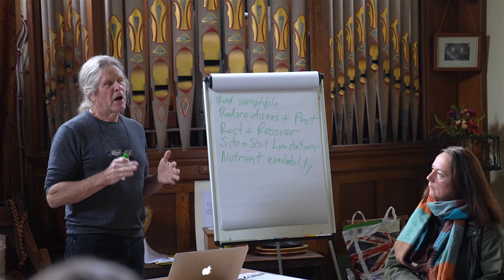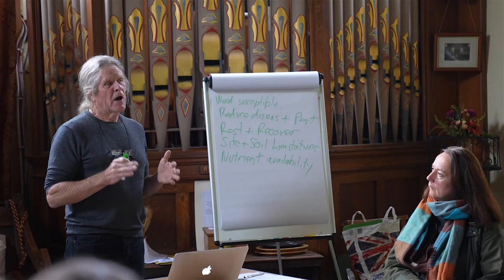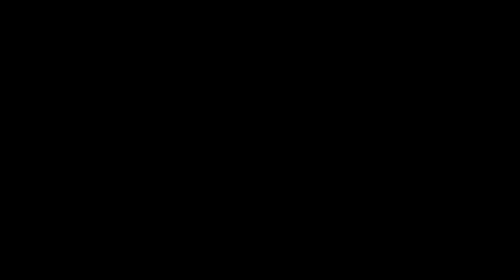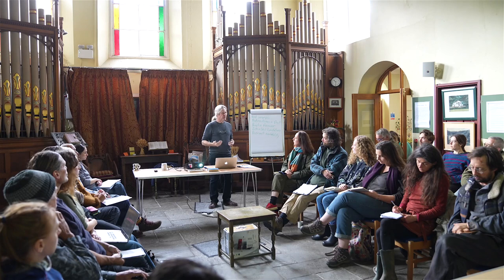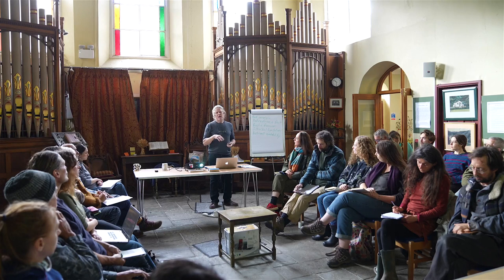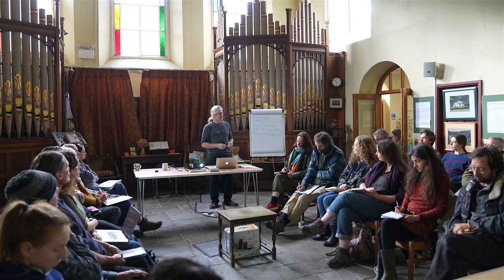Highlights from 'A Systems Approach to Organic Vegetable Production with Iain Tolhurst'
Iain Tolhurst has been at the forefront of the UK organic farming movement for over 40 years. His 8 ha farm has won many awards including finalist of “Soil farmer of the year”.

For many decades he has been delivering inspirational speeches and presentations on the farm’s organic and sustainable methods or food production.

Iain delivered this training workshop at Cae Tan CSA on the Gower where he talked about his experience and pulled in the experience from Tom O’Kane on sustainably producing a wide range of produce for the local community. Iain has been able to maintain a viable and sustainable business on land which is not considered suitable for vegetable production. The integration of crops, a systems approach to pest and disease management and bio-diversity makes for a fascinating and durable agricultural system.